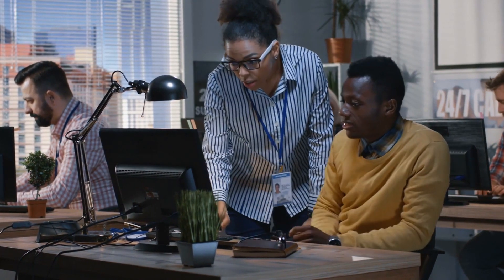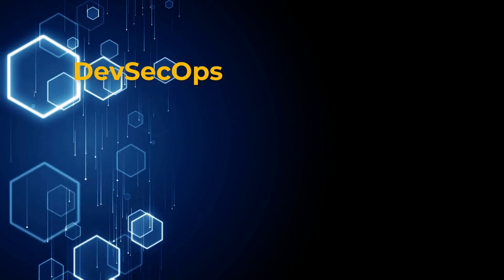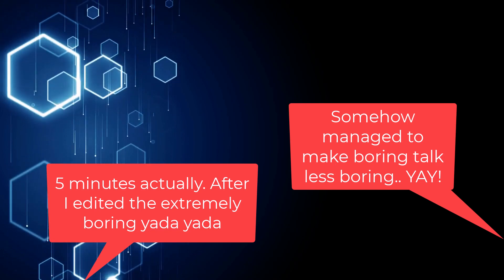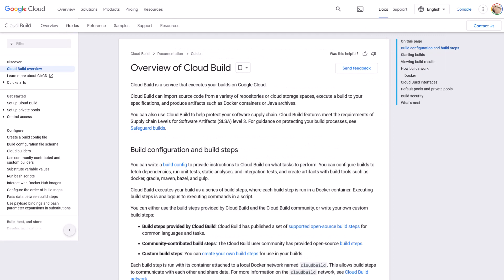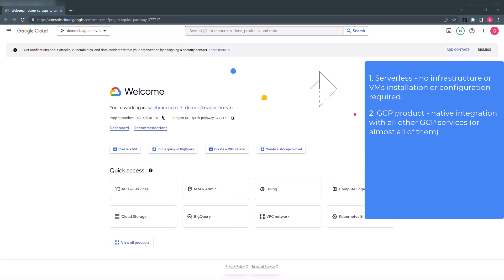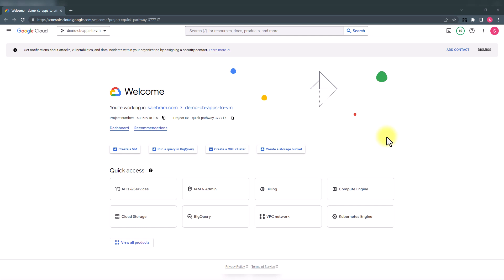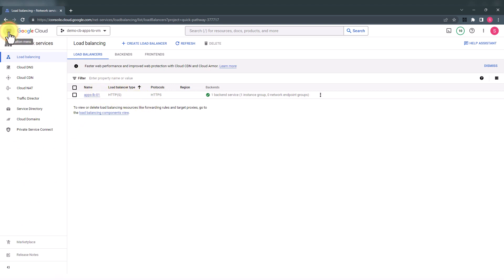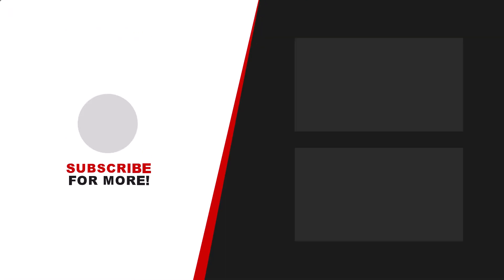DevOps in the Cloud | GCP Cloud Build | How to Deploy Apps to VMs in GCP Compute Engine | Part 1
🔴 How to do DevOps in Google Cloud Platform?

It is no surprise that today, data and information is everything. This data is all coming from applications, and these applications need to be developed and maintained and developed right?

So how do you do it effectively and easily?

📣 Enter DevOps
In this first video of a 2 parts introductory series, I try to explain the DevOps, DevSecOps, software supply chain, and some tools and skills that you can use and benefit from in this.

This is a very high level video, and it is really important you are aware of this high level before going any deeper.

This part is an introduction also to a great DevOps tool that is offered by Google in GCP.

This is Google Cloud Build. This is one of many tools that Google is making available to us in their DevOps tools in GCP.

🔴 In this video I will cover the following points:
  - What is DevSecOps?
  - What is the software supply chain?
  - What are the essential skills and tools that you need as a DevOps engineer to work with DevOps?
  - Introduction to DevOps in GCP
  - What is Google Cloud Build?
  - How does Google Cloud Build work?
  - What makes Google Cloud Build special?
  - A brief explanation and overview into the second part
🔴✅ Video timeline and chapters:
    - 00:00 - Introduction
    - 02:30 - What is DevOps and what is DevSecOps?
    - 03:11 - What is software supply chain?
    - 03:41 - What are the tools and skills required for DevOps?
    - 05:37 - DevOps tools in GCP
    - 07:02 - What is Google Cloud Build in GCP?
    - 07:35 - How does Google Cloud Build work?
    - 08:04 - Why to use Google Cloud Build?
    - 13:17 - Overview on my example and use case for part 2